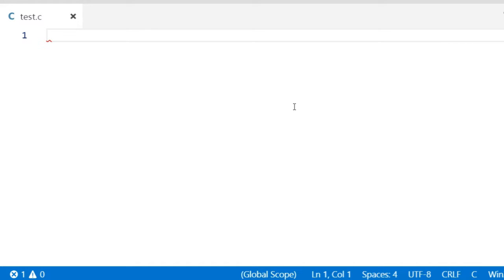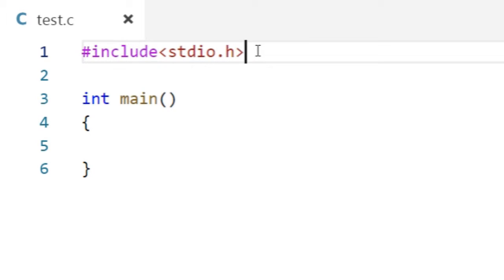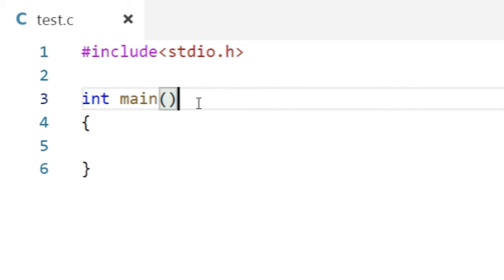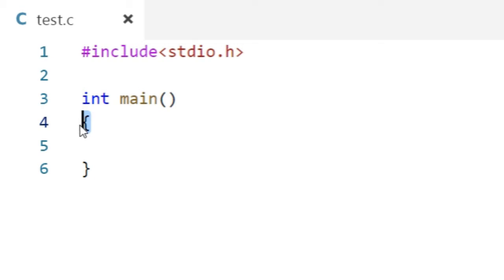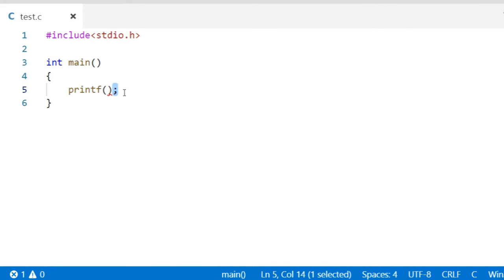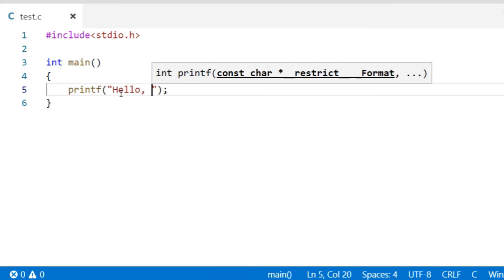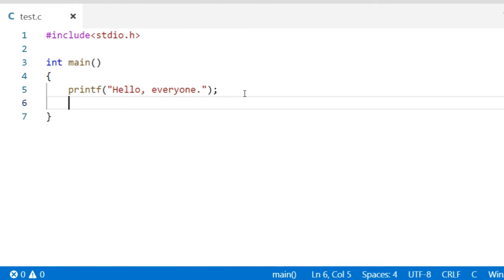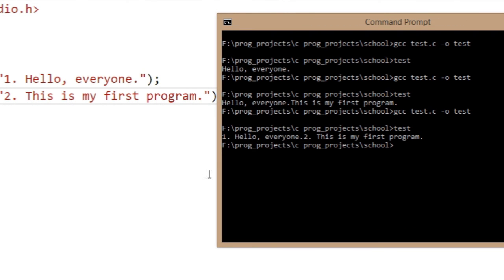printf function in C Programming | Beginners Tutorial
In this video I'll be talking about what is printf function; how to use printf function in C; meaning of include; what is an argument; what is stdio.h file; meaning of int main...